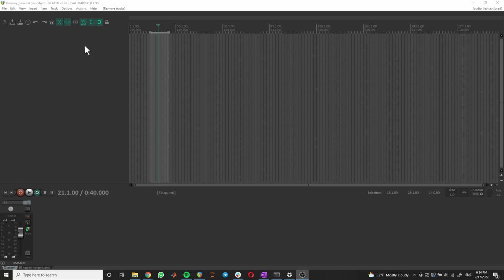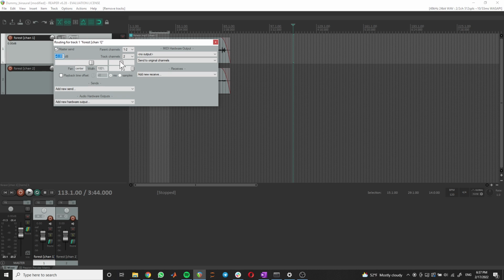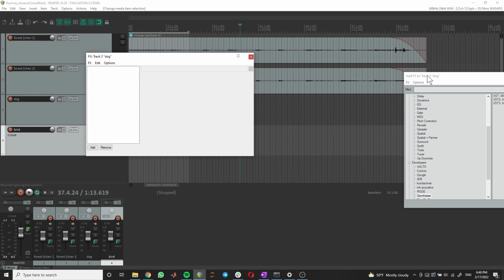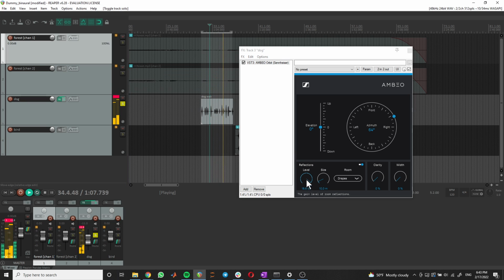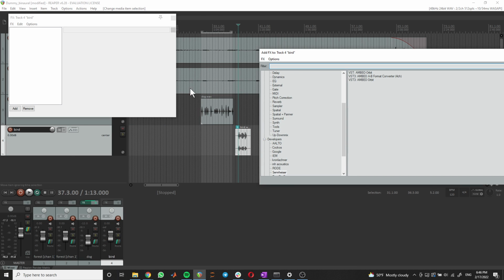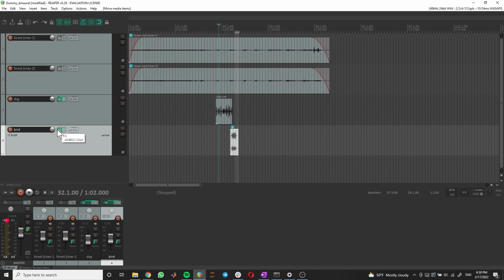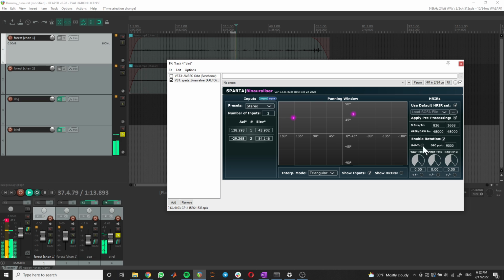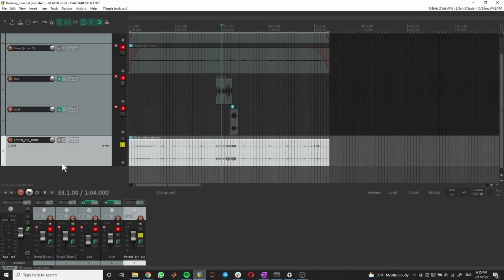Binaural static mixing - Dummy head recording and virtualized objects (Reaper/Orbit)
*PLEASE LISTEN ON HEADPHONES FOR BINAURAL EFFECT*

A simple tutorial about layering virtualized 3D audio sources to a binaural bed.